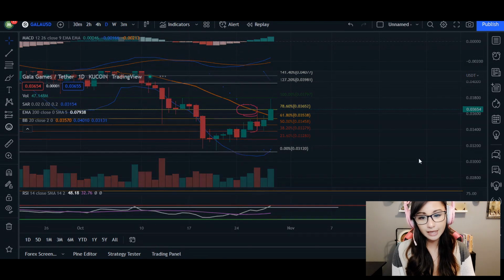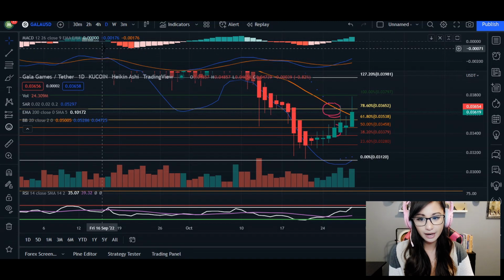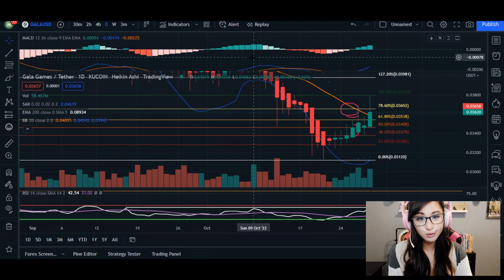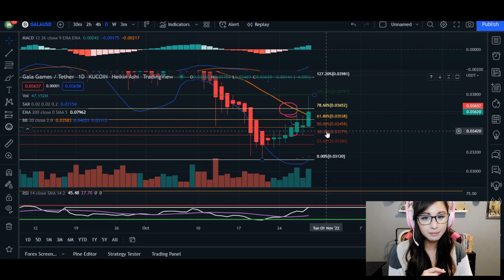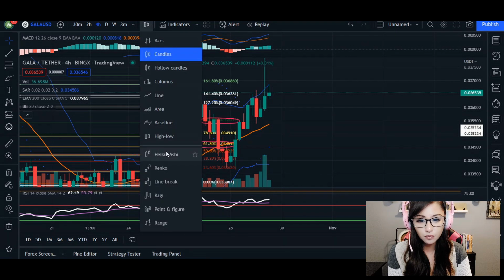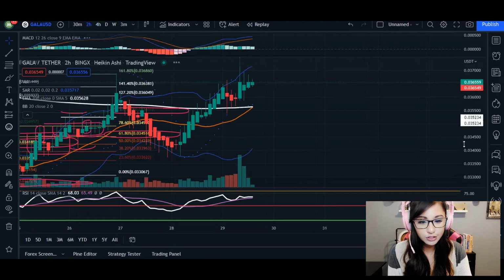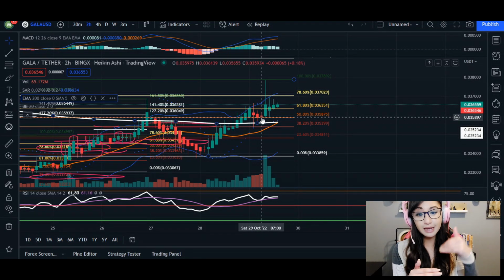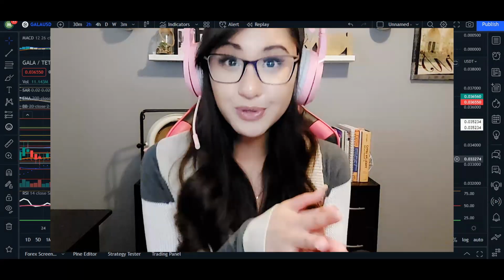GALA Price Prediction - GALA Price Prediction & Analysis 2022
What Is Gala Games (GALA)?
Gala Games aims to take the gaming industry in a different direction by giving players back control over their games. Gala Games mission is to make “blockchain games you’ll actually want to play.” The project wants to change the fact that players can spend hundreds of dollars on in-game assets, and countless hours spent playing the game, which could be taken away from them with the click of a button. It plans to reintroduce creative thinking into games by giving players control of the games and in-game assets with the help of blockchain technology.